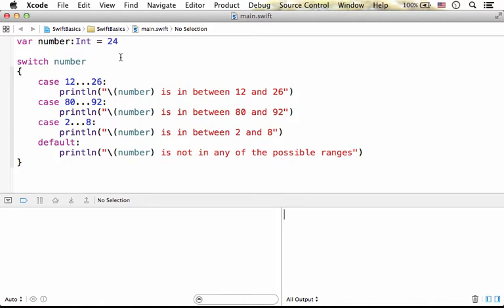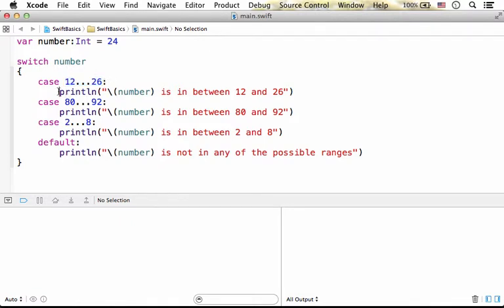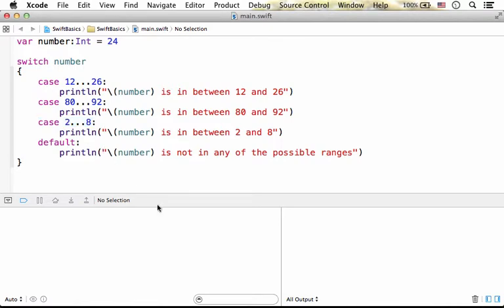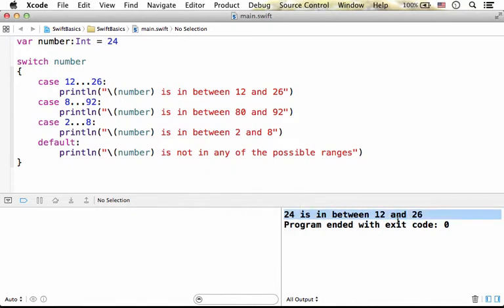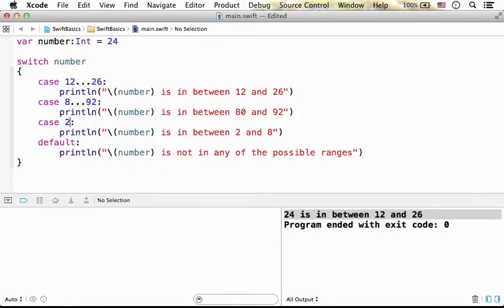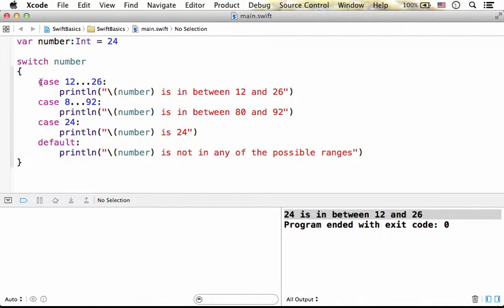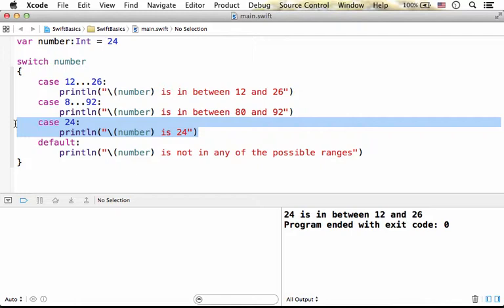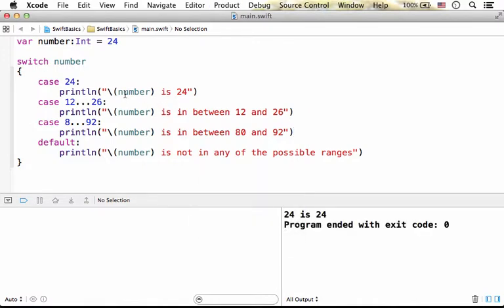Switch Statement Ranges in Swift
The switch statement allows us to specify specific ranges in our cases.